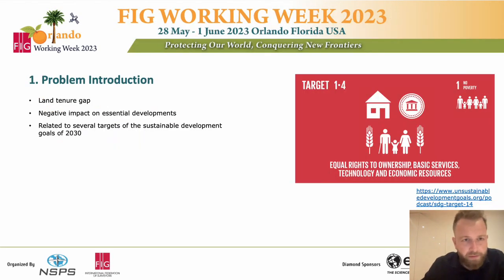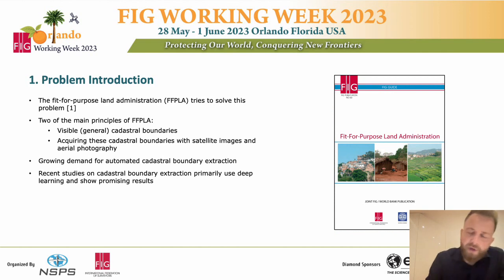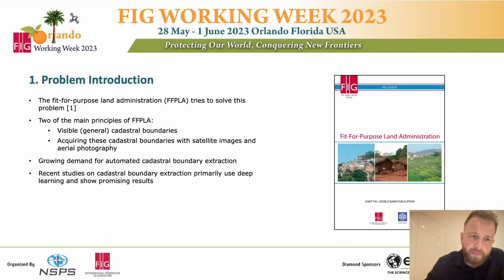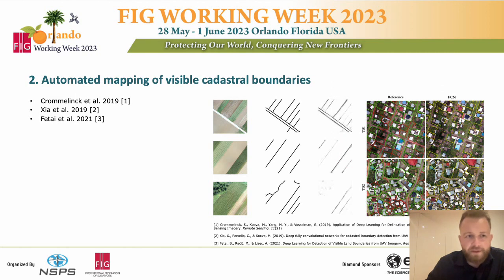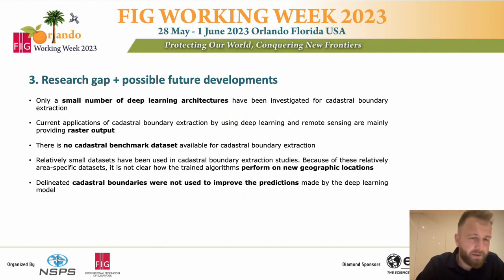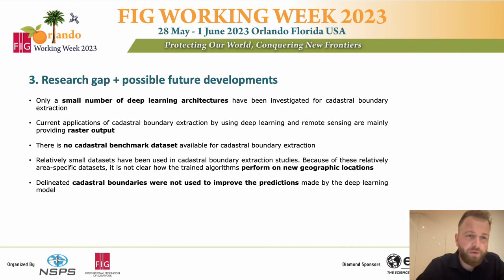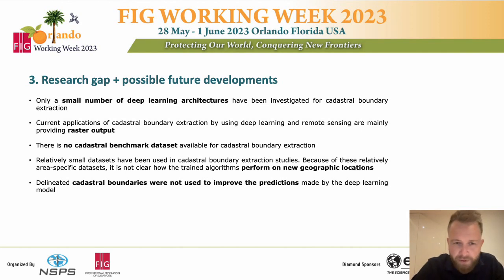FIG Working Week 2023 -Paper:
Jeroen Grift (Netherlands), Claudio Persello (Italy) and Mila Koeva (Bulgaria):
Cadastral Boundary Delineation using Deep Learning and Remote Sensing Imagery: State of the Art and Future Developments (12013)

legal land administration system. The absence of such a system has a negative impact on essential developments such as tenure security, agricultural productivity, and sustainable development. Therefore, the UN included the formal registration of property rights, ownership, and value in several targets of the sustainable development goals. A concept that tries to speed up the registration of legal land rights is fit-for-purpose land administration. Leading principles in this approach are the use of visible cadastral boundaries and the delineation of these boundaries by using remotely sensed imagery. These principles have resulted in a growing demand for automated cadastral boundary extraction methods in recent years. Recent studies on cadastral boundary extraction using deep learning and remote sensing imagery look promising. However, the number of studies is limited. Recent studies are based on small study areas and data sets, did not implement state-of-the-art deep learning models, and did not investigate the transferability and generalization ability of the models to other geographical locations. This paper reviews the applications of deep learning and remote sensing data for cadastral mapping and describes several possible improvements that could be made in the field. The improvements include building benchmark datasets, calculating the proportion visible/invisible boundaries in these benchmark datasets by analyzing the overlap between cadastral and topographical boundaries, using applications from other remote sensing fields for cadastral mapping and creating human-in-the-loop deep learning pipelines.